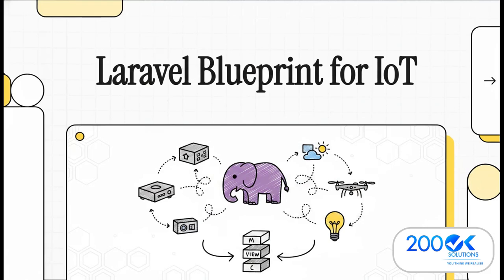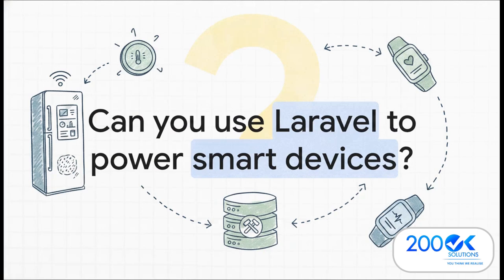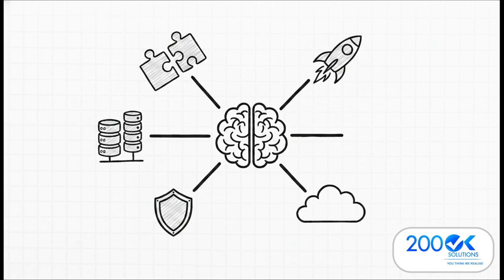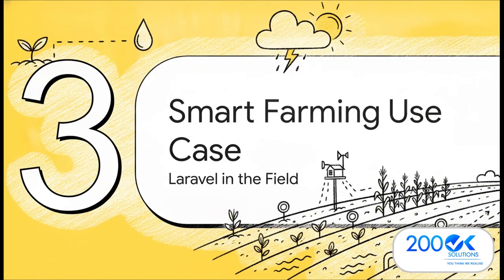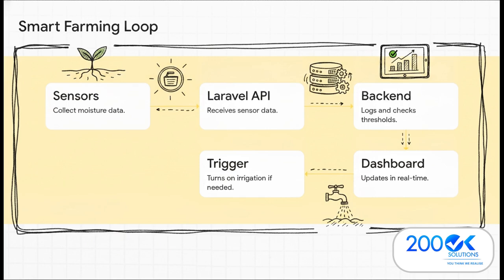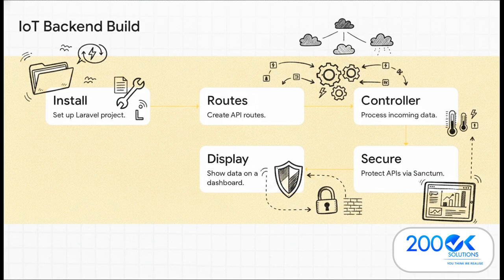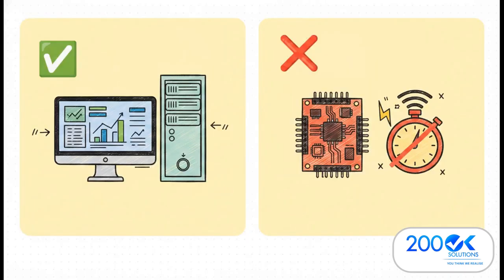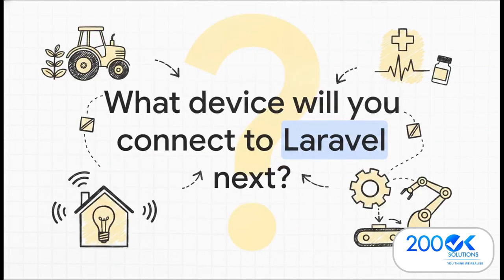Laravel for IoT: Building PHP‑Powered Connected Devices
Learn how Laravel for IoT enables developers to build secure, scalable, and real-time connected device applications using PHP. In this video, we cover IoT architecture, MQTT integration, REST APIs, device communication, data processing, security best practices, and deployment strategies. Whether you're building smart home solutions, industrial IoT systems, or connected products, Laravel provides a powerful backend for modern IoT applications.